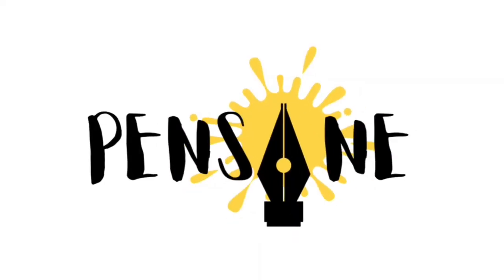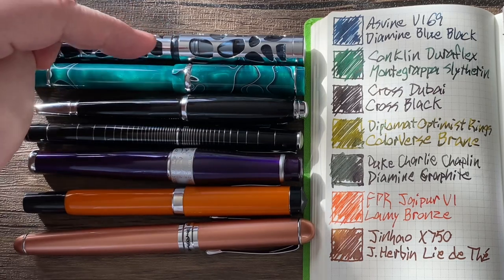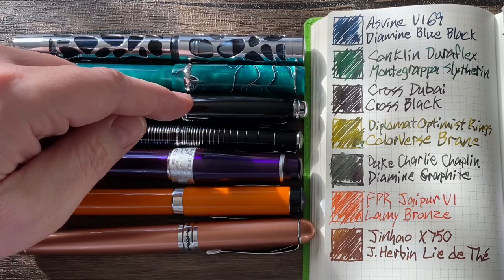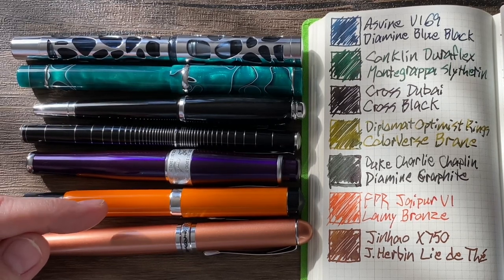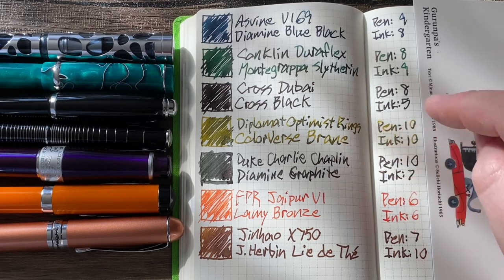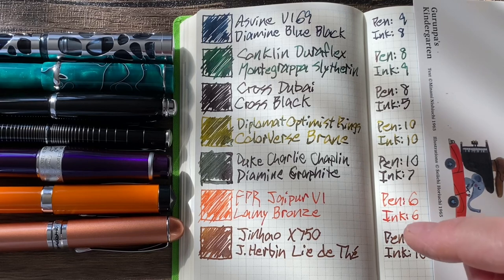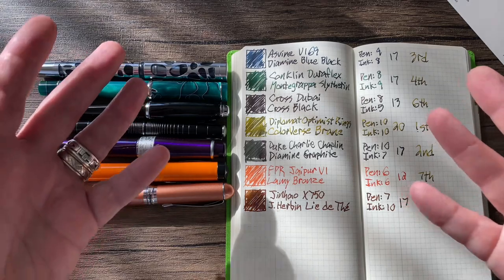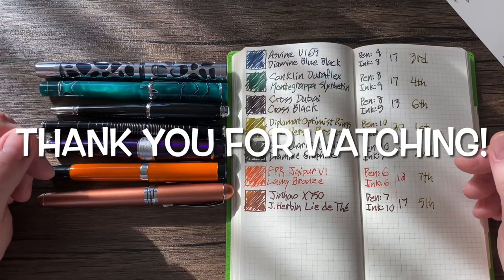Fountain Pen Challenge: 31 Pens, 31 Inks, 31 Days | Week 1 Update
With a new Hobinichi Techo daily planner in hand for the new year, I wondered how best to fill it's pages. In considering my options, I was inspired to challenge myself to use 31 pens and 31 inks in January 2023. I've been recording the daily entries in a series of YouTube Shorts, but here I spend some time talking about the results of Week 1.

Hobinichi Techo on Amazon
Hobinichi Weeks Mega on Amazon
Fountain pens on Amazon
Fountain pen ink on Amazon